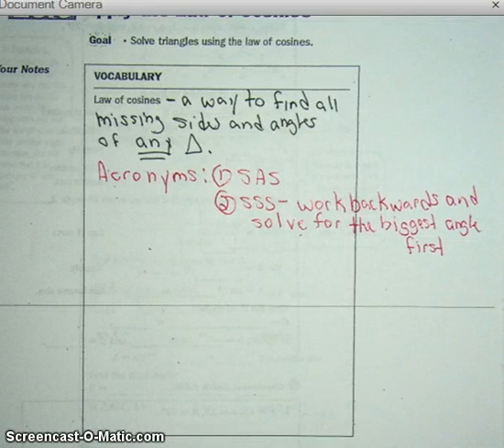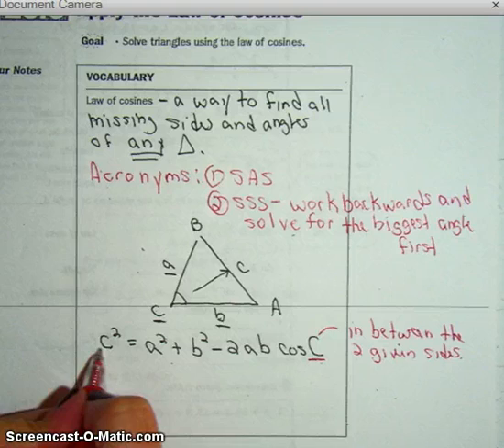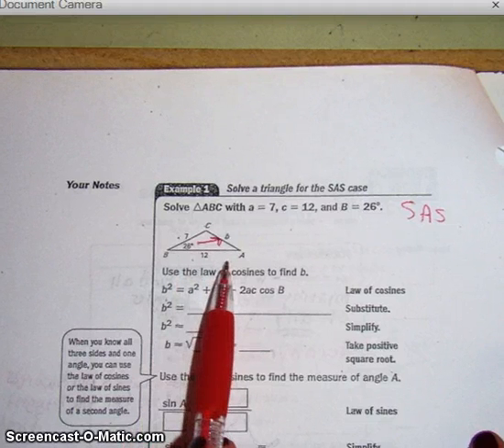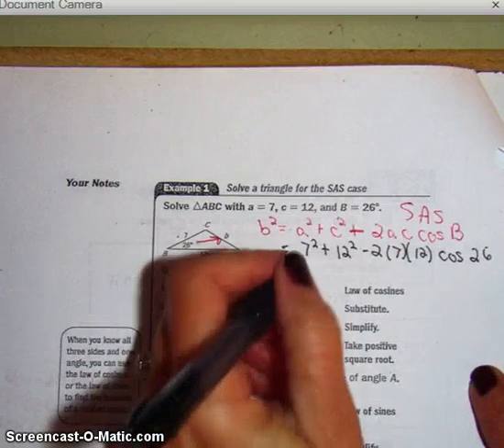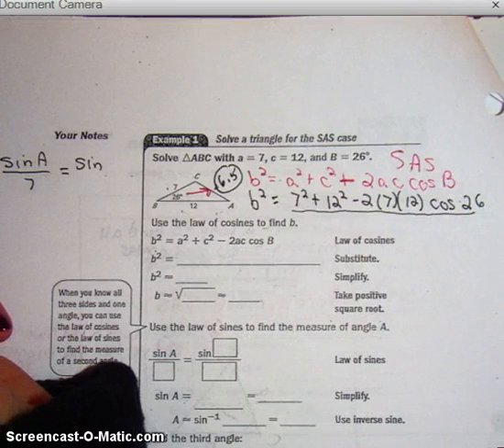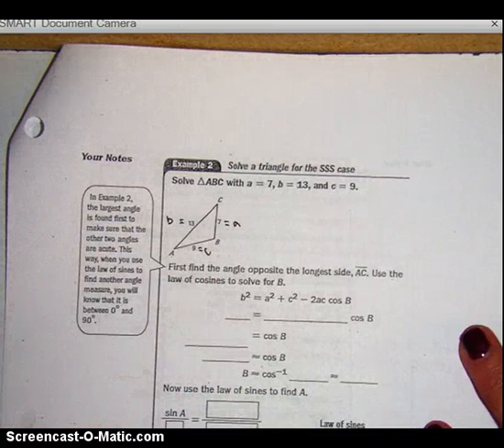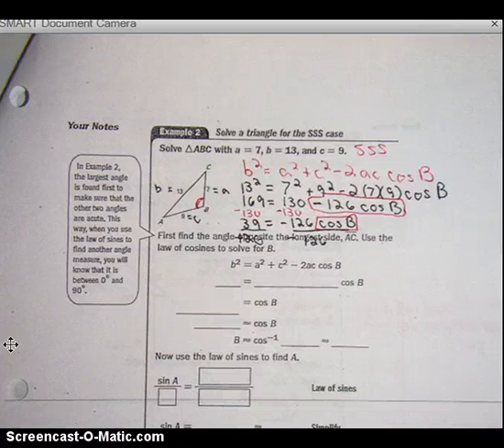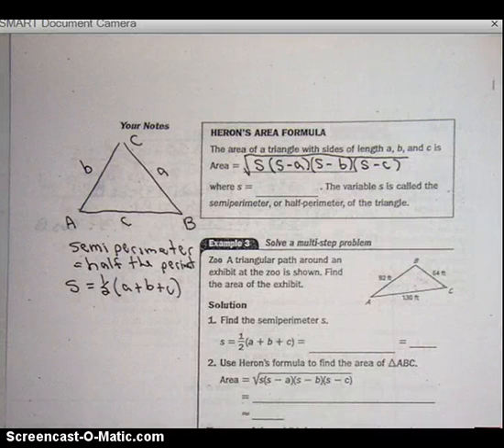May 6 Law of Cosines